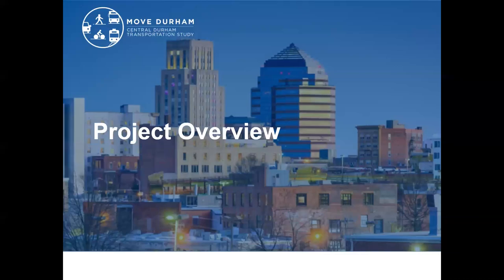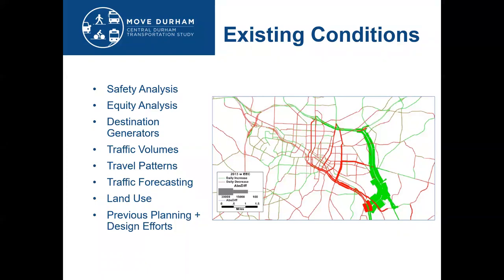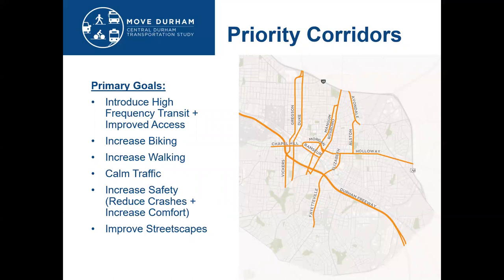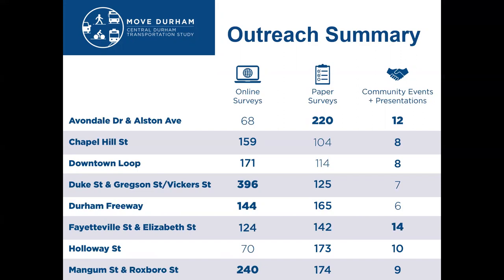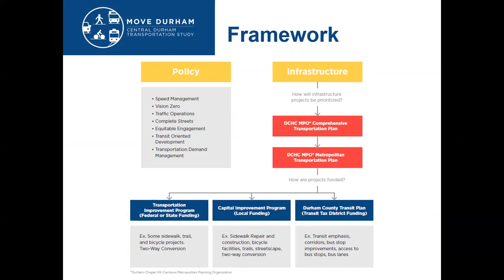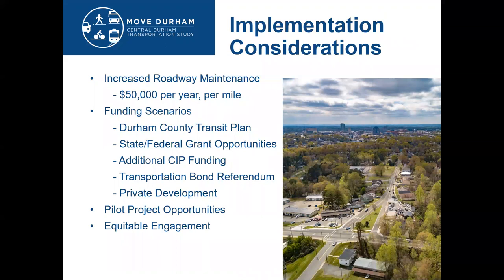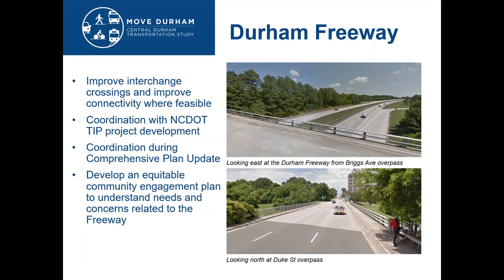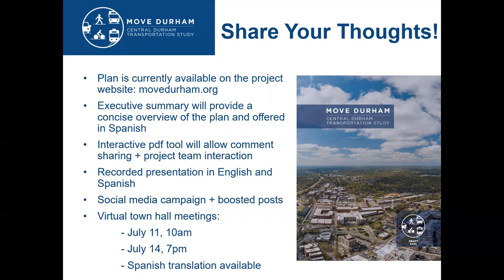Move Durham Overview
A short overview presentation of the Move Durham planning process, summary of engagement, and a highlight of key recommendations.